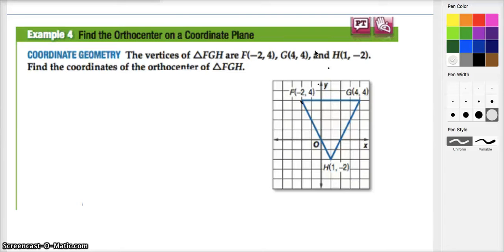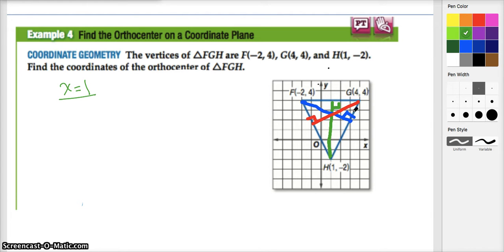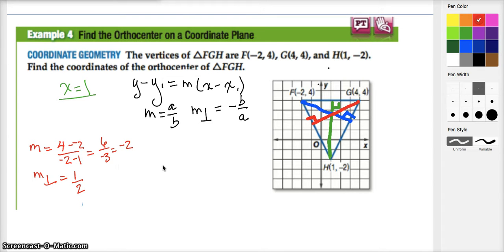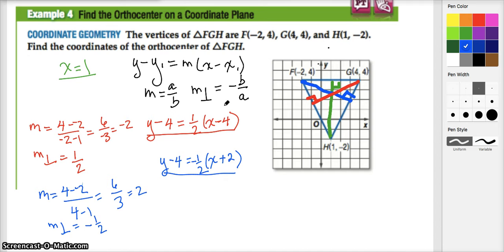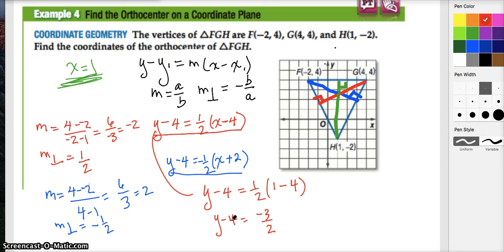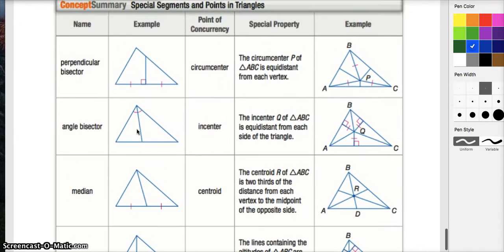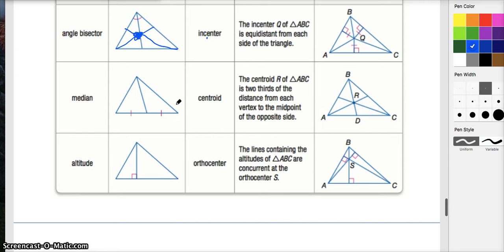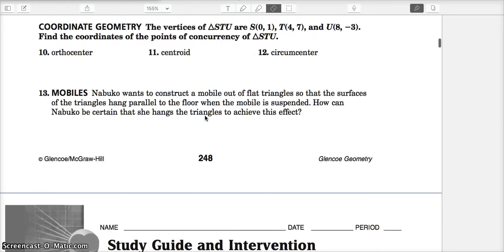Geo 5-2 Part 3.mp4